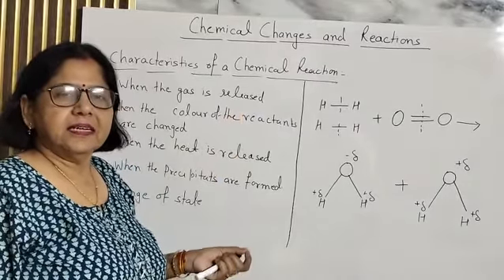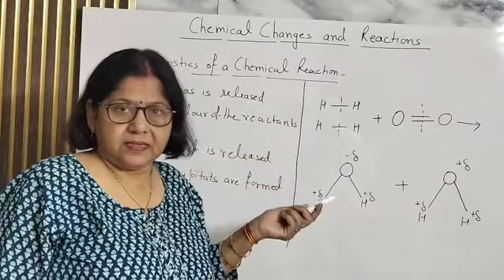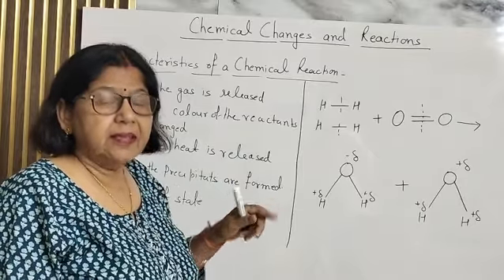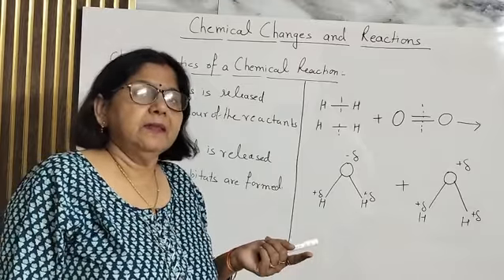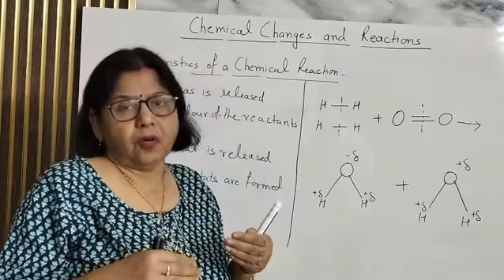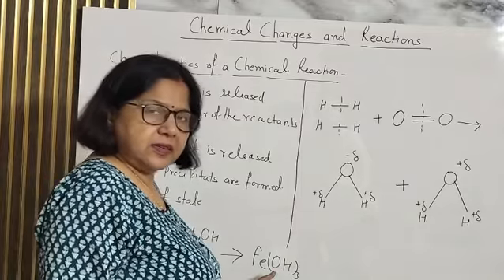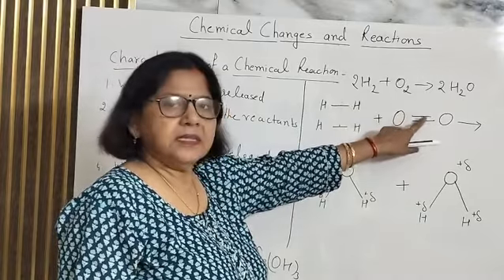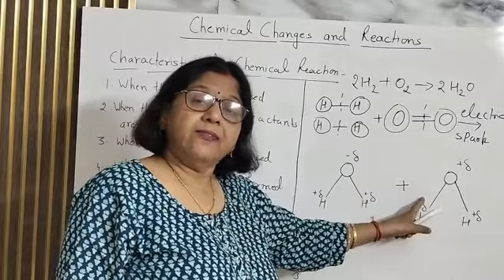**Characteristics of a Chemical Reaction | Class 9 Chemistry | Chemical Reactions & Equations**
**Characteristics of a Chemical Reaction | Class 9 Chemistry**

In this video, we learn the **characteristics of a chemical reaction** in a simple, clear, and exam-oriented way. This topic is an important part of **Class 9 Chemistry** and helps students understand how to identify whether a chemical reaction has taken place.

📚 **Topics Covered:**

* Characteristics of a chemical reaction
* Change in state
* Change in colour
* Evolution of a gas
* Change in temperature
* Formation of a precipitate
* Examples of chemical reactions
* How to identify a chemical reaction

🎯 **Useful For:**
CBSE Class 9 Science | Chemistry | Chemical Reactions | School Exams | Concept Revision

This lesson is designed to make the concept easy to understand and help students build a strong foundation in Chemistry.